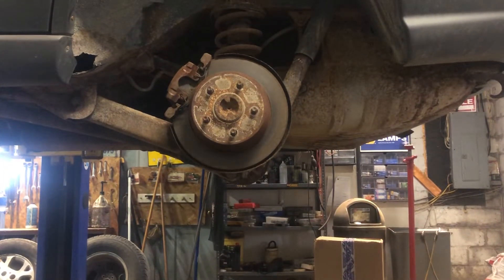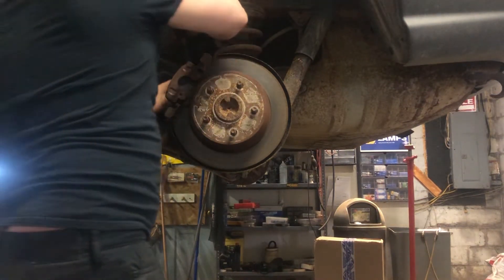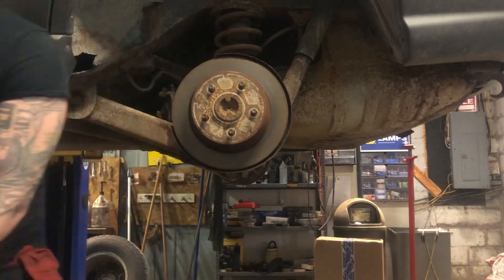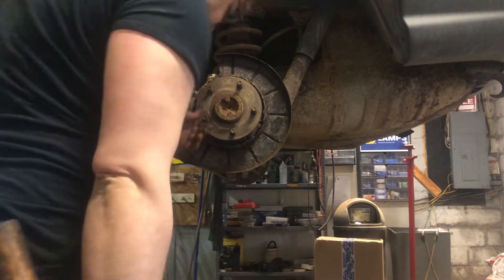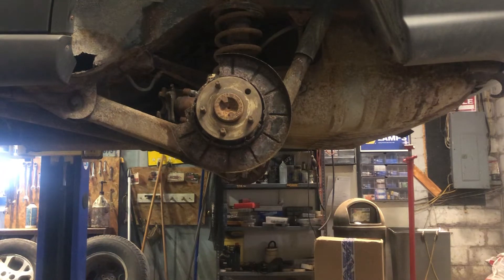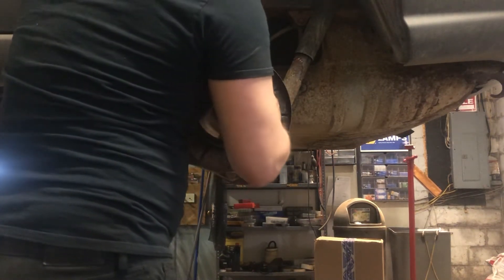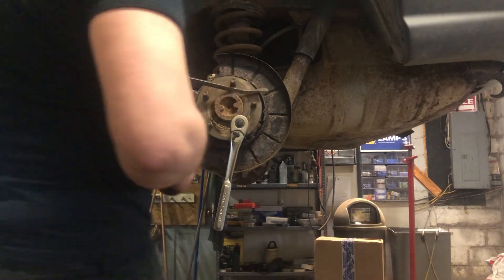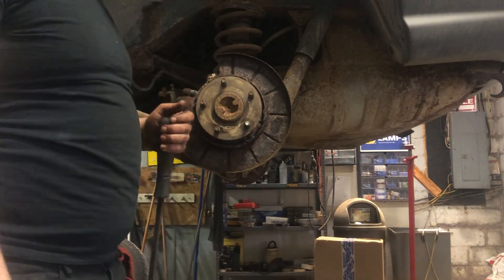Replace lug stud in real time | lugnut stud replacement | lug nut bolt change replace install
Changing a LugStud in today’s video. This was on rear disc brakes on a 1999 Jeep GrandCherokee. Change replace remove install replacement of lugnut stud. Lug nut bolt.